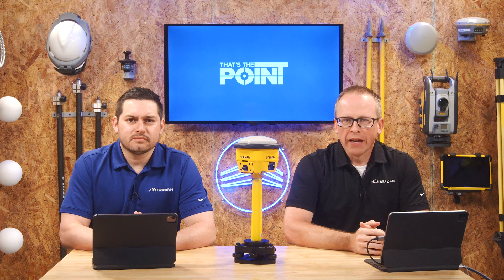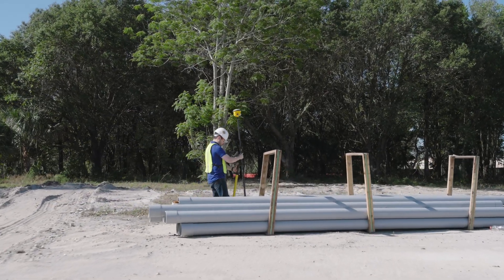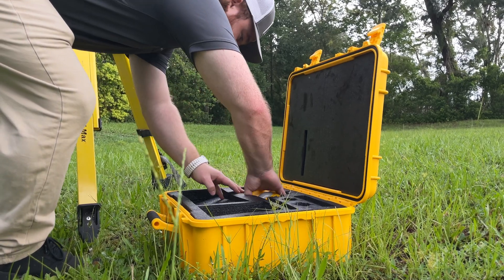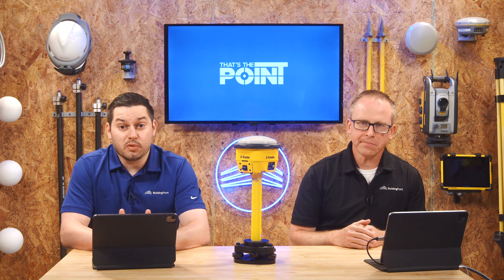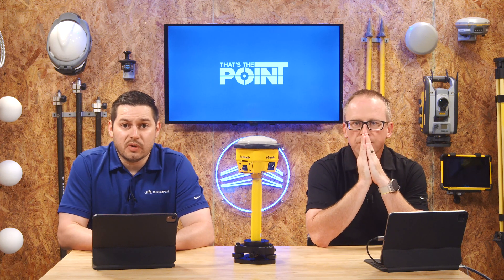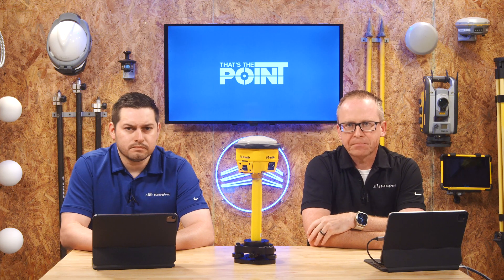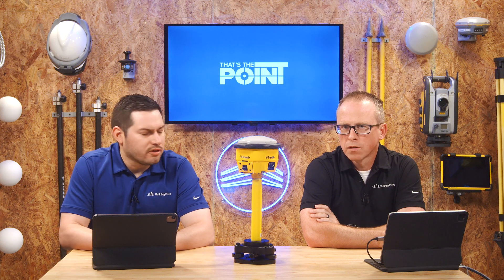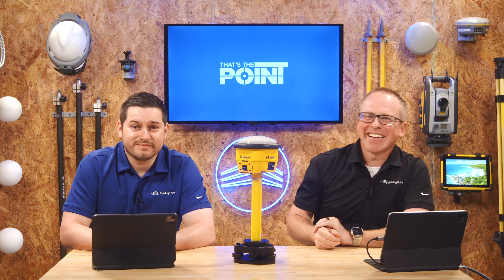That's The Point - Understanding GNSS Reference Base-ics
As GNSS solutions become more prominent on construction sites all over, contractors have more options than ever before. In this episode of That's The Point, we discuss some of the different reference network options for GNSS solutions such as the Trimble R780.